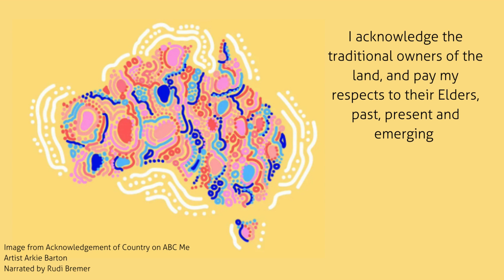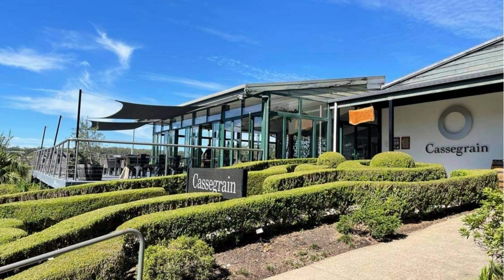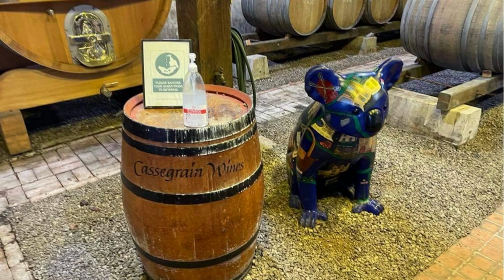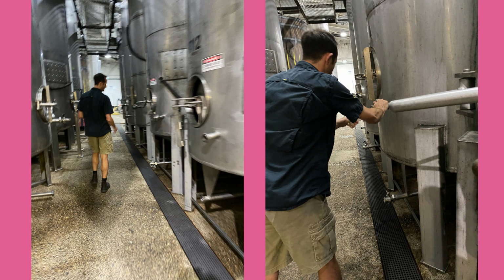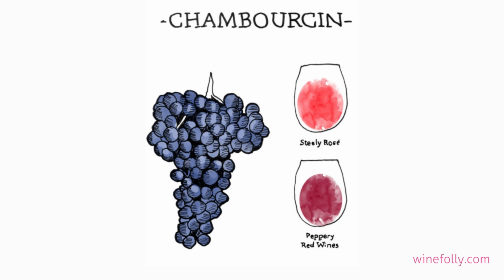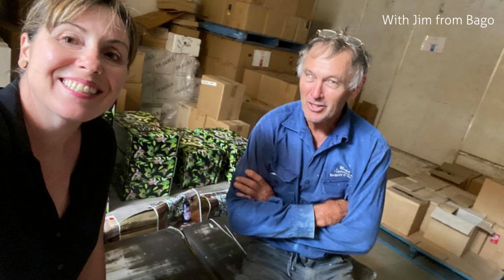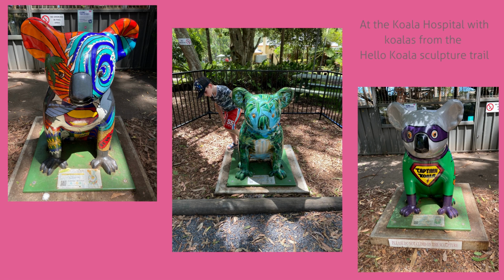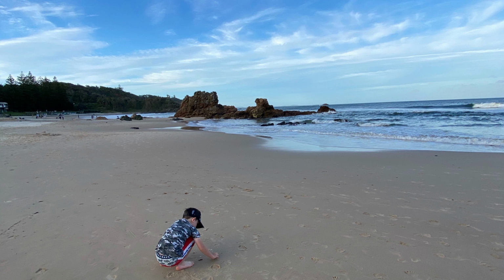11. Hastings River Wine Region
Episode 11 (Season 2 Episode 4) Hastings River Wine Region

The Hastings River wine region is on the traditional land of the Biripai people.
Hastings River is located near Port Macquarie in mid-coast NSW, Australia.

The flagship wine is Chambourcin.

A massive thank you to my guests who were so generous with their time and expertise!
In this episode, I spoke with I spoke to Alex from Cassegrain Wines and Jim from Bago Winery and Maze.

This podcast has been written, edited, produced and hosted by Jeanene Kennedy-Evans of Winederlust.
Music is All About It by Jamie Lono, licensed trough Music Bed
Winederlust logo by Odeth Casanova
All photos are my own unless otherwise labelled